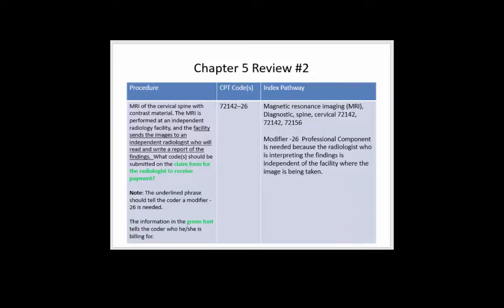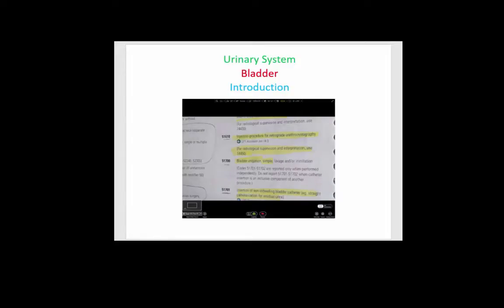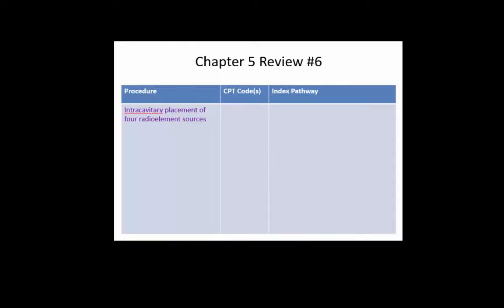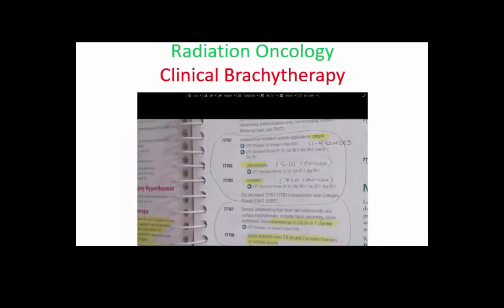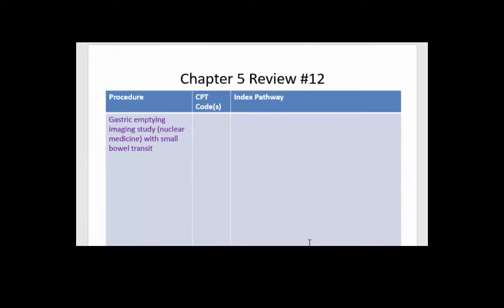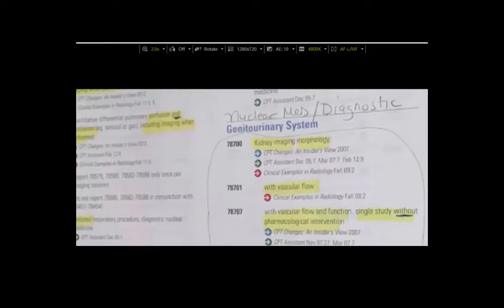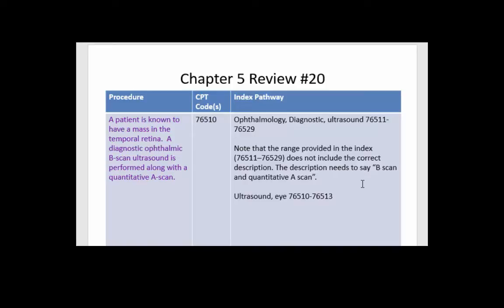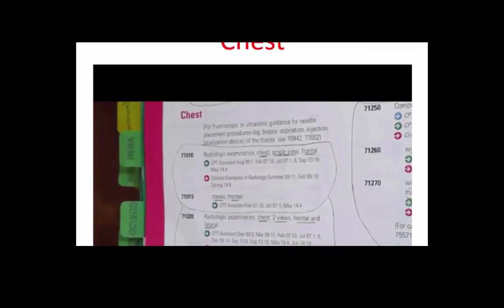HIT241 - Chapter 5 Part 2 Radiology (2017)